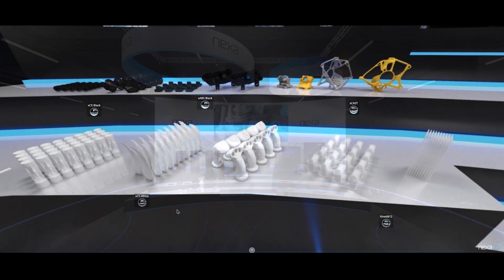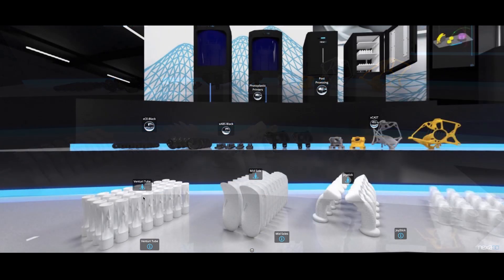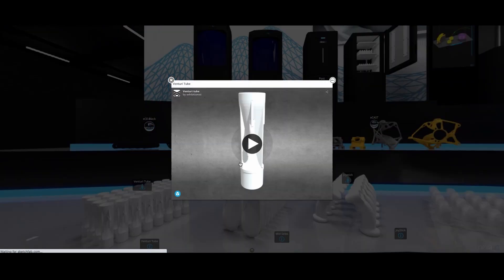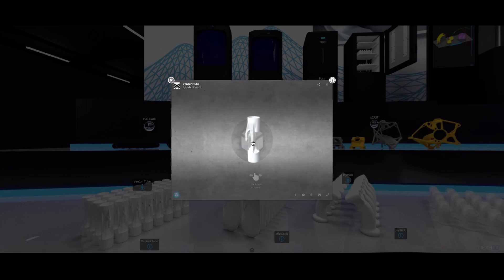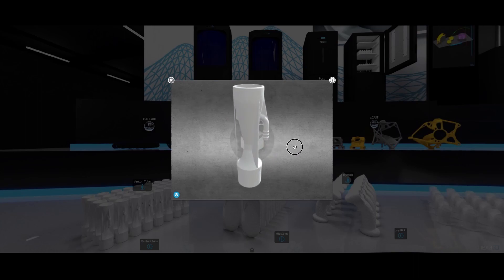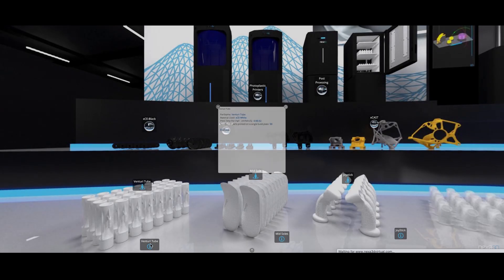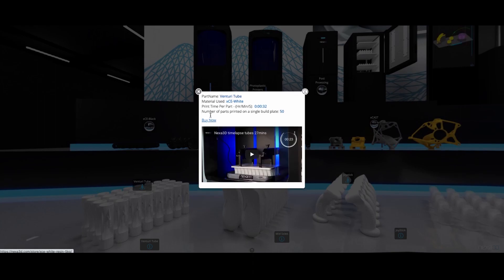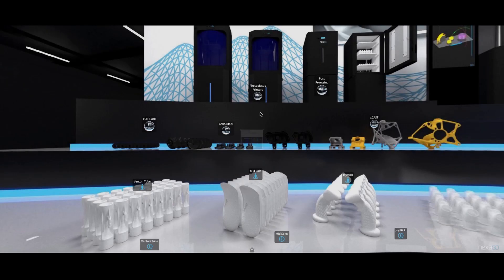Sneak Peek at Nexa3D Virtual Booth coming to Formnext Connect 2020!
Join Nexa3D at Formnext Connect 2020! November 10 - 12th! We're so excited to be exhibiting at this year's event! Here's a sneak peek at our innovative, interactive Virtual Booth! Check it out and click our link for your FREE guest pass to this year's virtual conference! See you there!